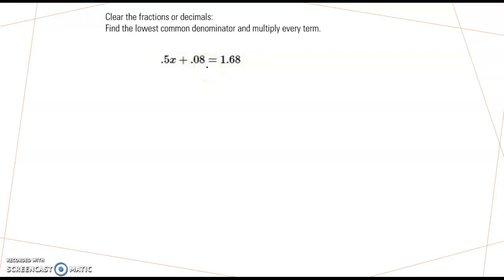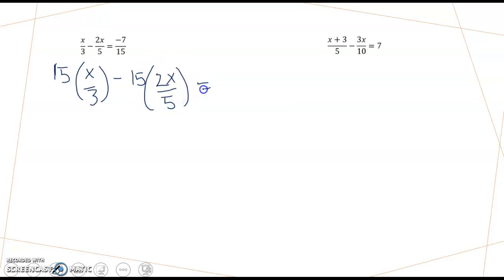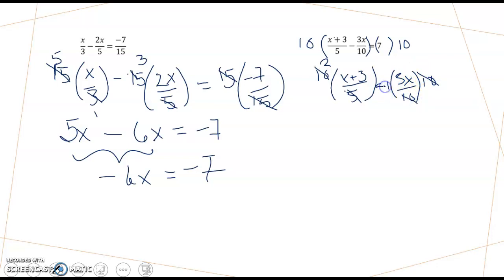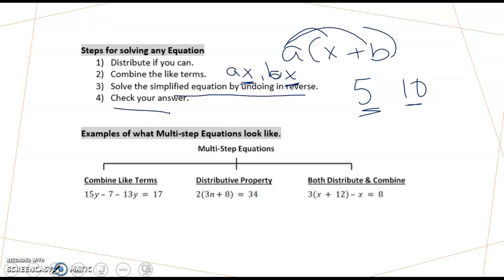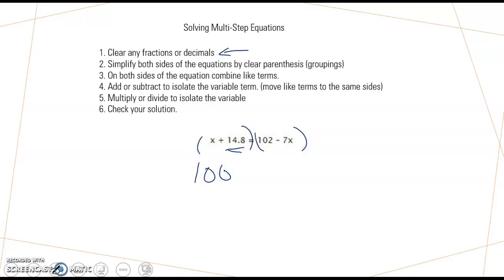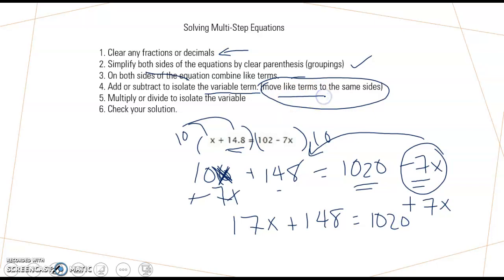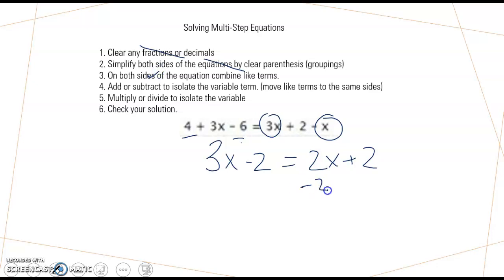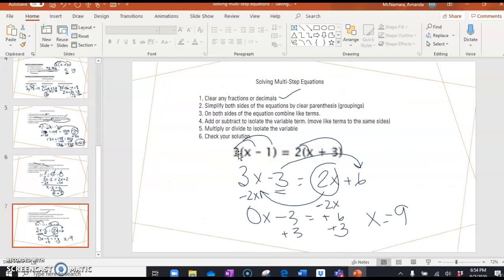Solving Multi-step Equations